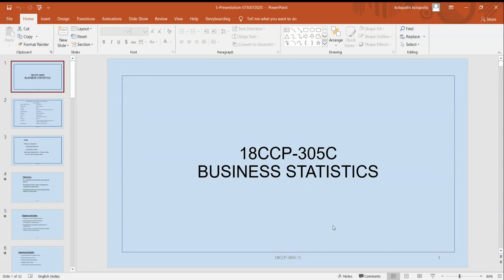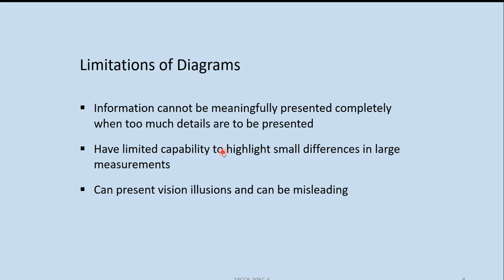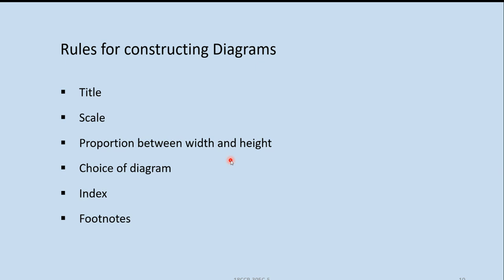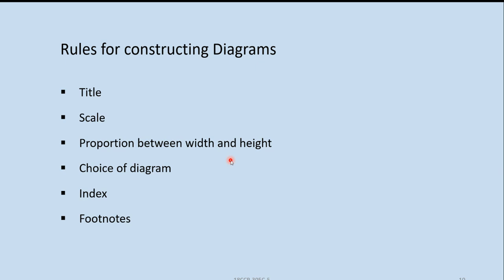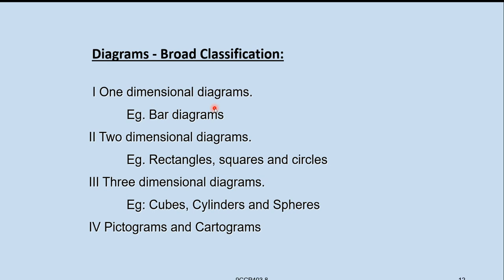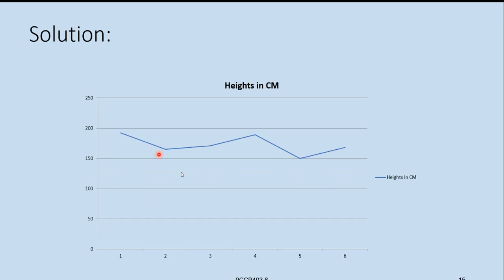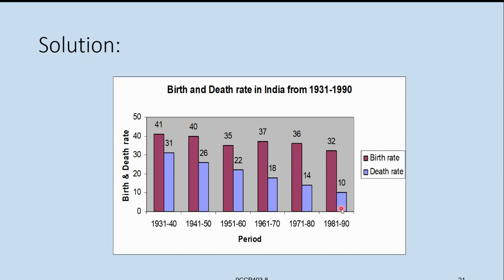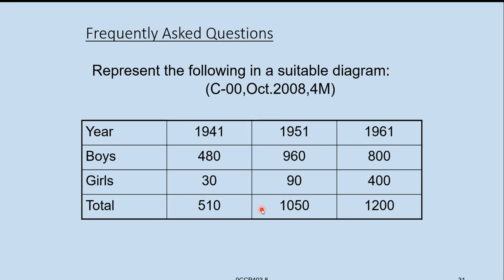18CCP 305C Fifth Lesson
Types of Graphs, choosing appropriate graph for the given data